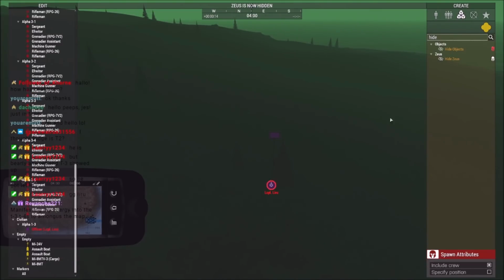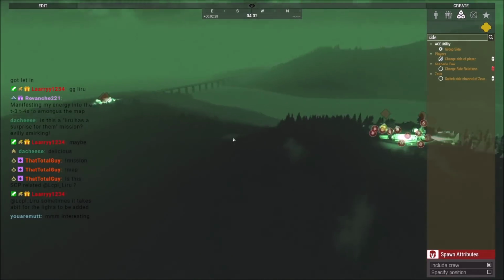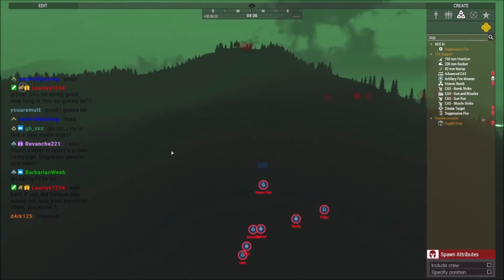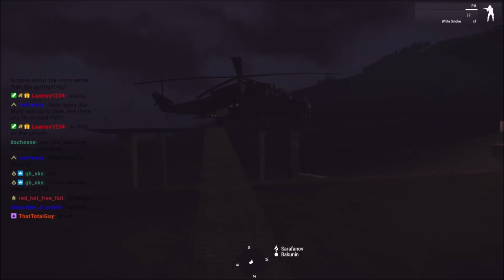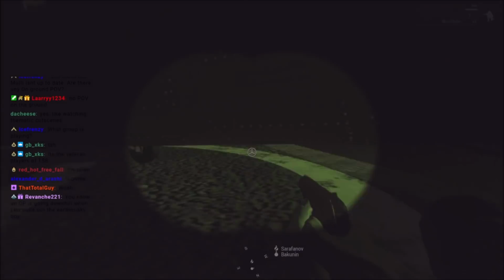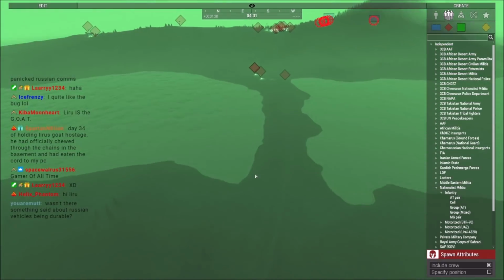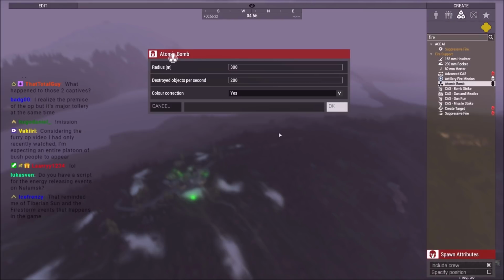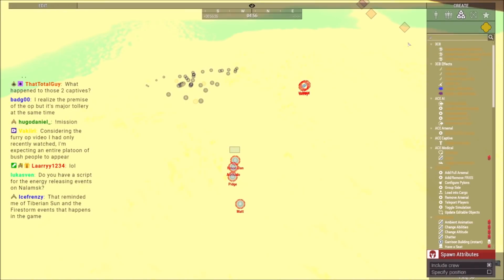Setting the Stage: The Namalsk Nightmare Phase 1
US Special forces are sent to inquire why Russian forces have sent such a large military force to a seemingly abandoned island in the pacific...